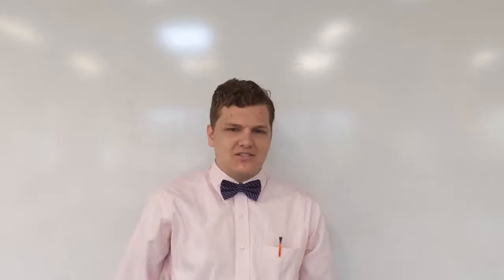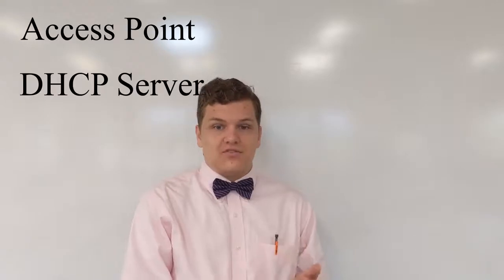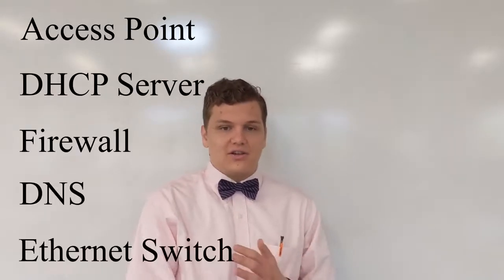A Bit of Bytes - How a Home Router Works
In this episode of A Bit of Bytes, Blake runs over all of the bases of how a home router works.